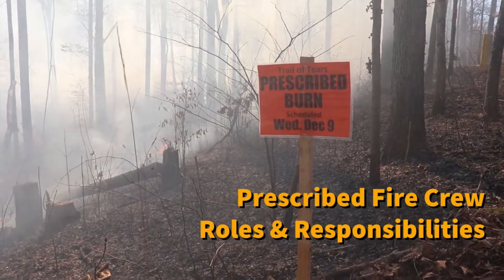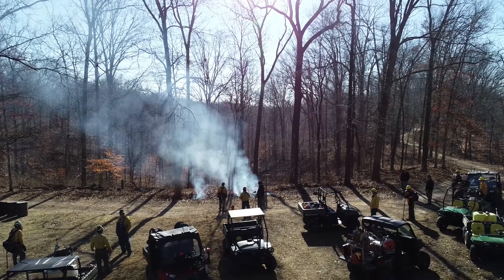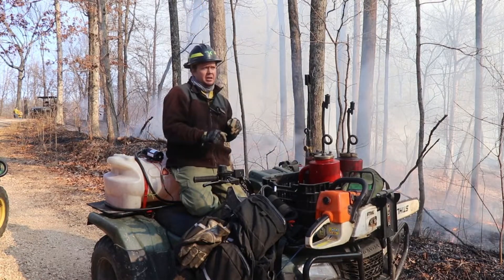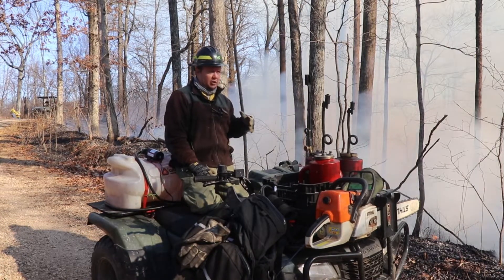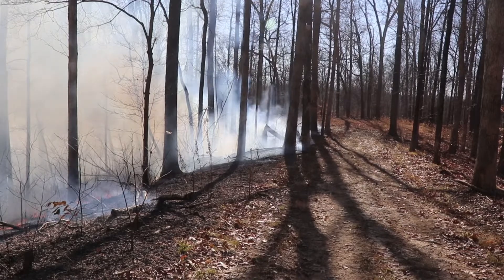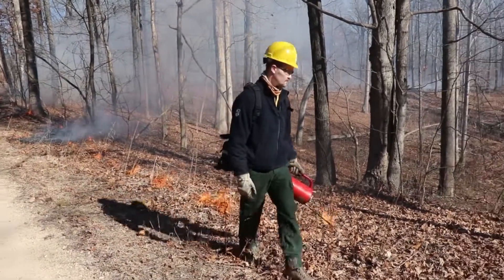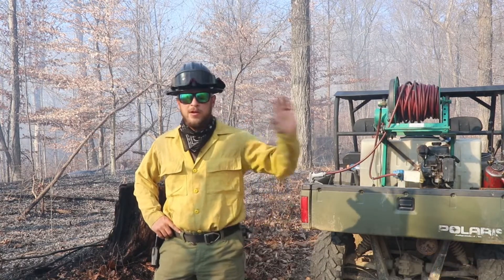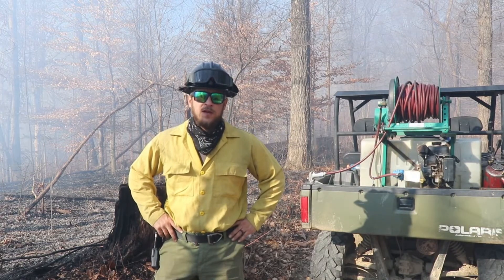Prescribed Fire Crew Roles and Responsibilities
Prescribed fire is a tool that is often used in the management of Natural Resources.  Training requirements for crew members, specialized equipment, and established protocols are used during prescribed fires.
A clear chain-of-command and well-defined roles and responsibilities are crucial for conducting a safe and effective prescribed fire.  Let's tag along on a burn at the Trail of Tears State Forest in southern Illinois to look at the different roles on a prescribed fire crew.